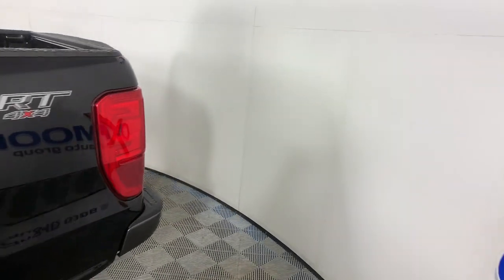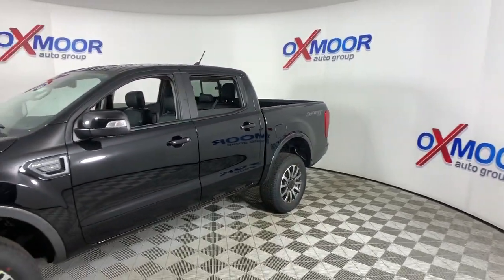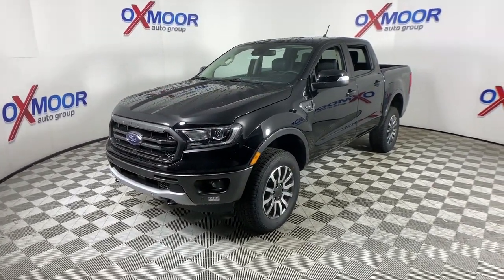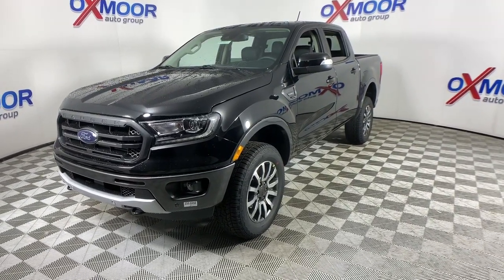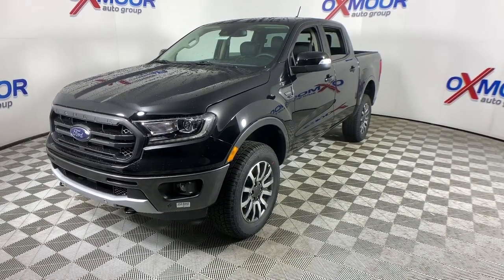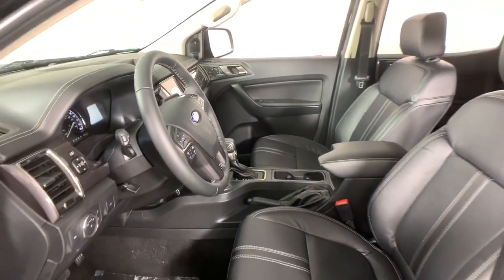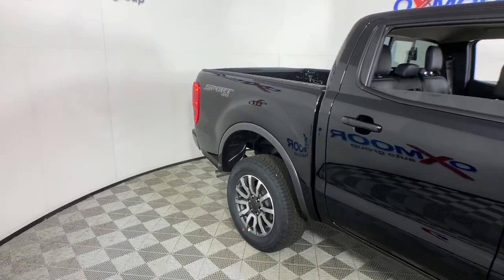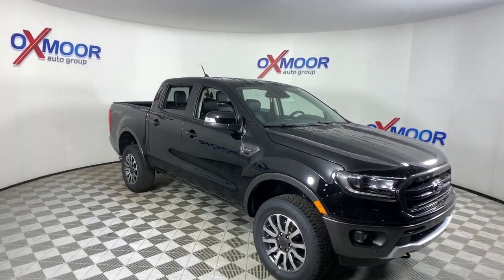2021 Ford Ranger Louisville, Lexington, Elizabethtown, KY New Albany, IN Jeffersonville, IN 43351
Shadow Black New 2021 Ford Ranger available at Oxmoor Ford in Louisville, Kentucky. Servicing the Lexington, Elizabethtown, KY New Albany, IN Jeffersonville, IN area.

Oxmoor Ford
100 Oxmoor Ln